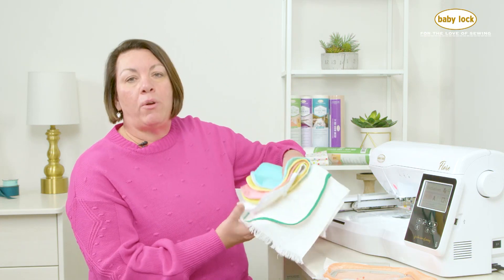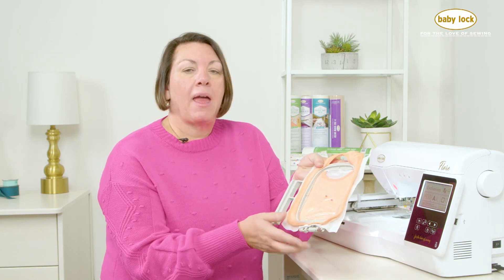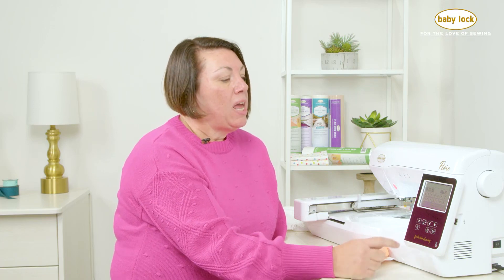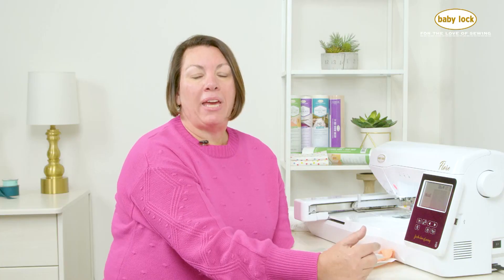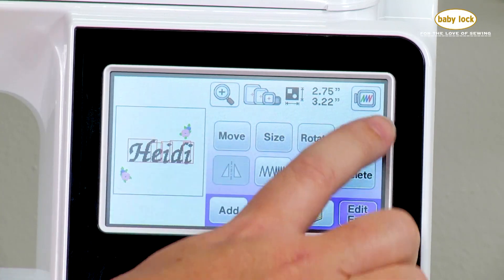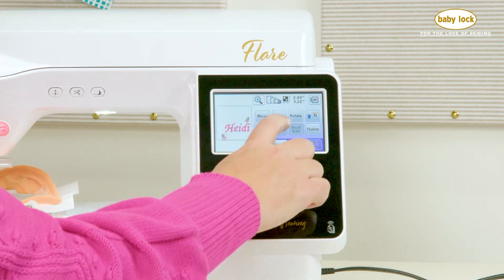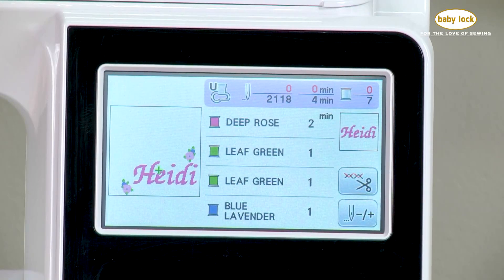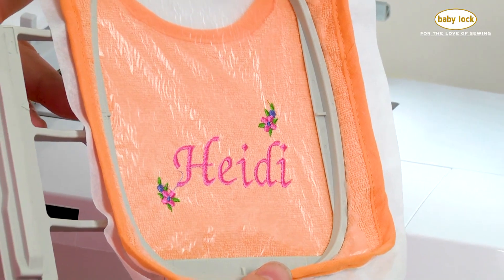How to Embroider a Baby Bib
Learn how to embroider a baby bib for the newest little one! Patty walks you through which stabilizer you need to use and more!

Details about the Baby Lock Vesta featured in this video available

Visit your local Baby Lock retailer to find an embroidery machine perfect for you

Head over to Babylock.com for more ideas!